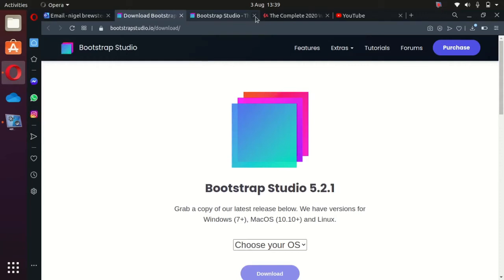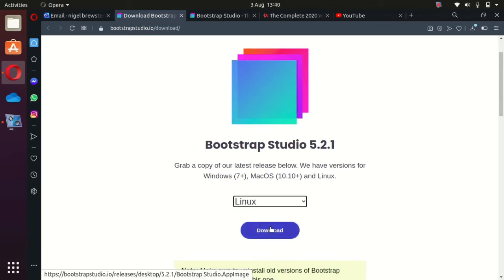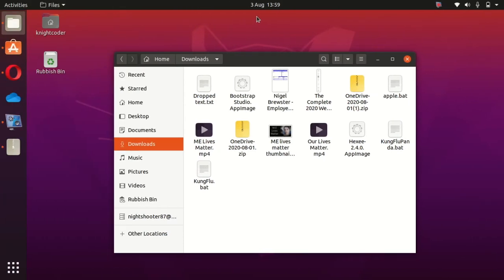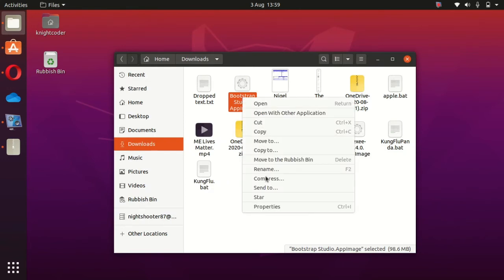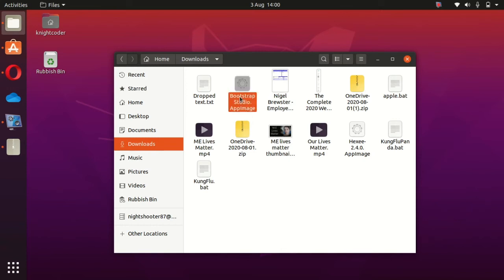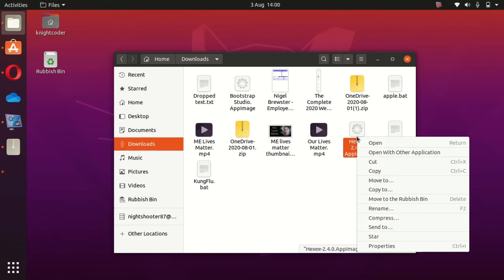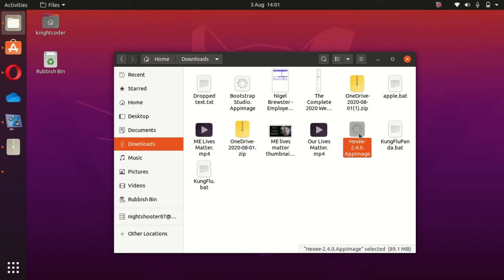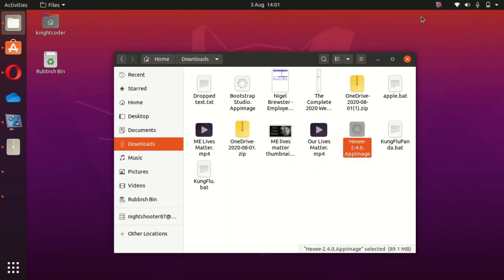How to install Bootstrap Studio on Linux Ubuntu